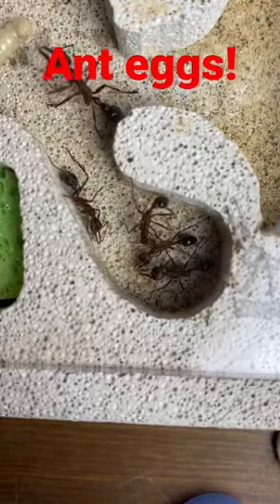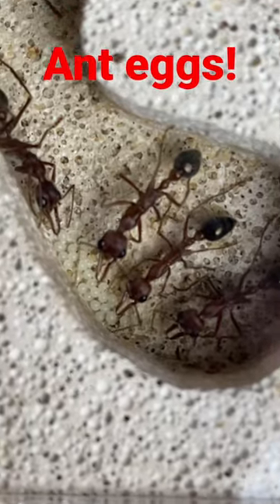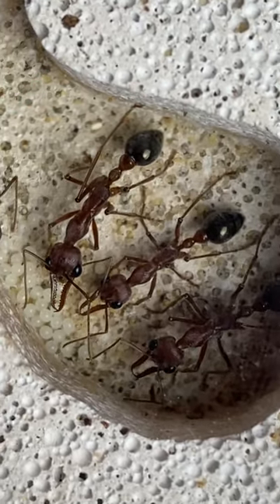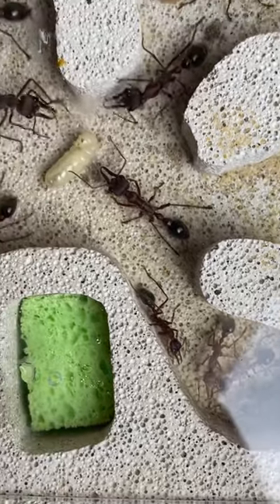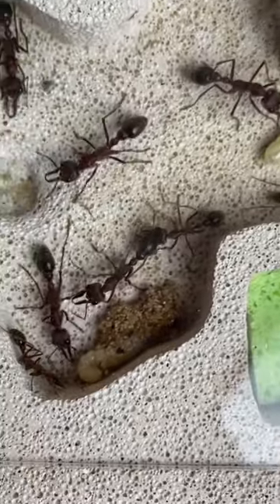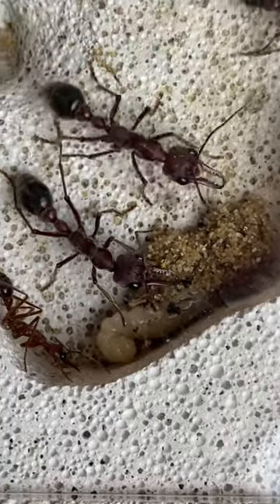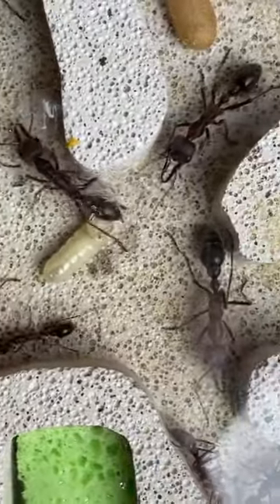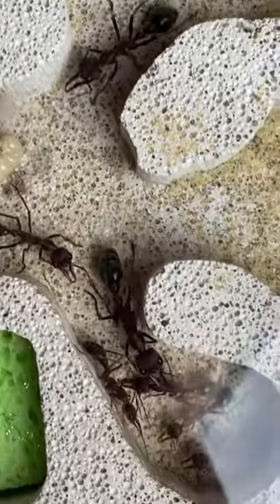Bull ant eggs!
We have new eggs! Always great to have a new batch of workers on the way! Enjoy this video